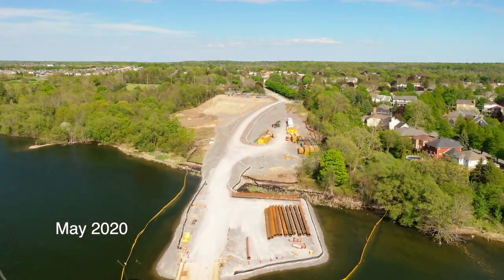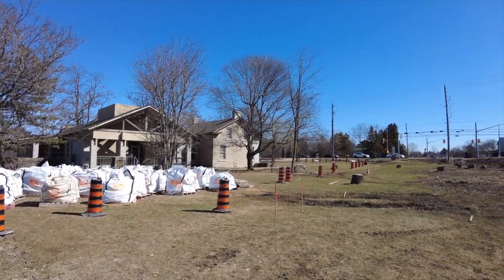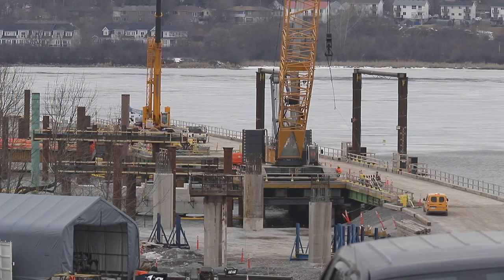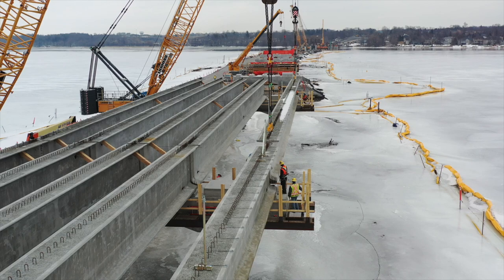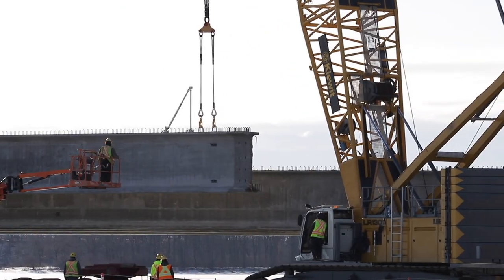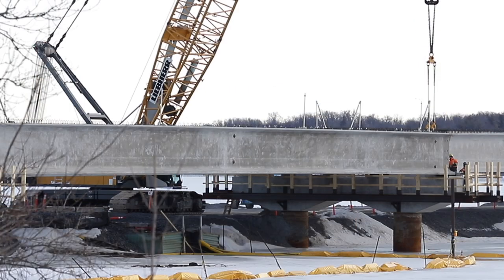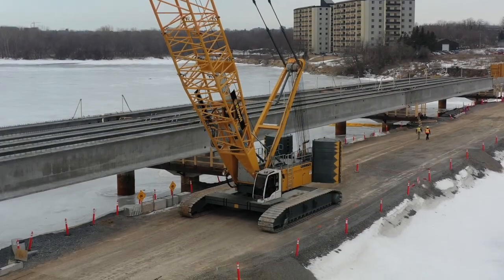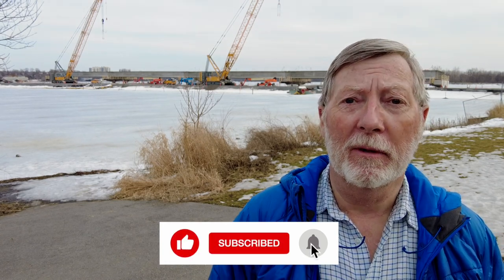Lions and Lambs - a March 2021 update on Kingston's Third Crossing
The video describes progress on the bridge being built across the Cataraqui River in Kingston, Ontario to link the east and west sections of the City.  Developments on both sides of the River are noted.

Please provide feedback below to enable me to produce better, more meaningful reports.

Chapter Markers:
00:00 - Start
00:42 - Changes to the East End
01:01 - Drystone Wall Removal
01:30 - Gravel Delivery
01:57 - Pier Installation
02:13 - Concrete Pouring
02:29 - Girder Delivery and Installation
05:07 - Out-tro

Location of the site: What Three Words location - island.denote.buddy . Google Maps